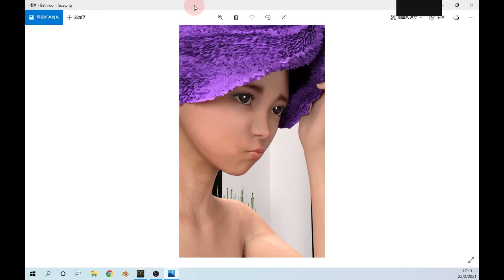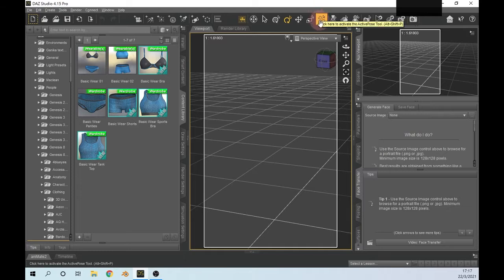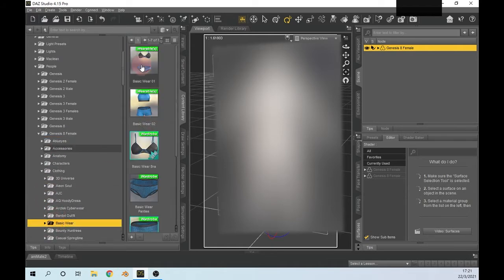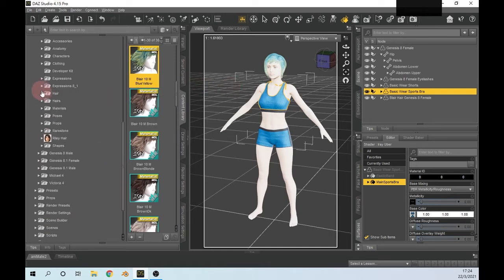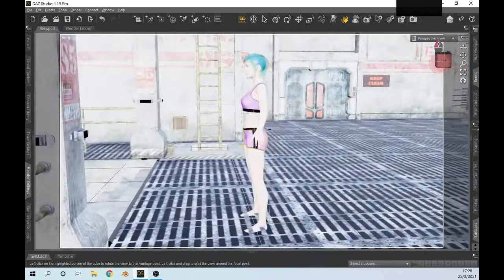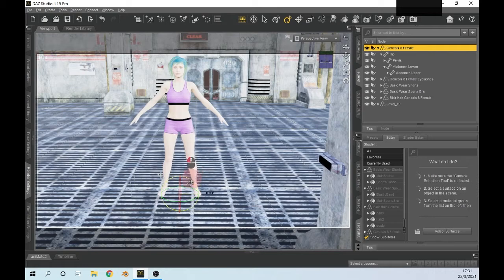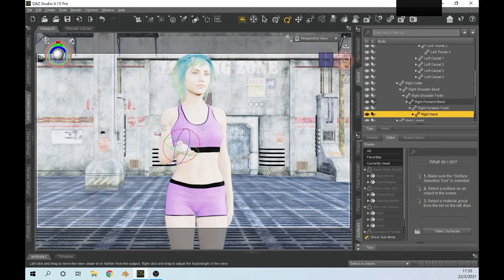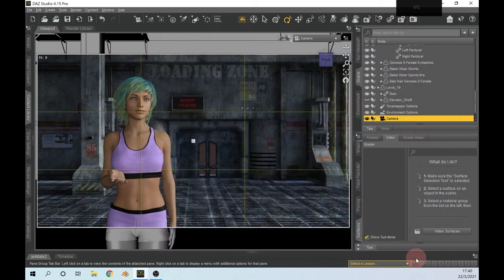Daz Essential Basic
A tutorial on the bare essentials in operating Daz Studio.
In this tutorial, you will be able to use Free Daz Studio to create your very first render.
Granted it is not going to be your masterpiece! but at least you could start rendering and experiment with the program.